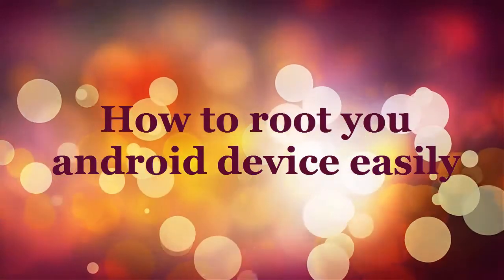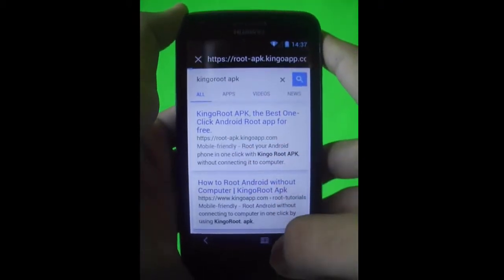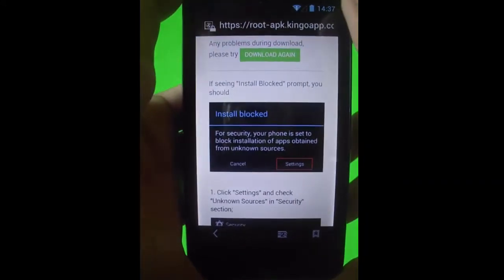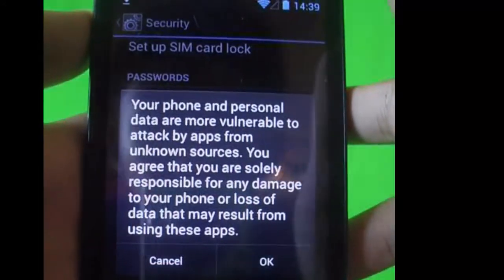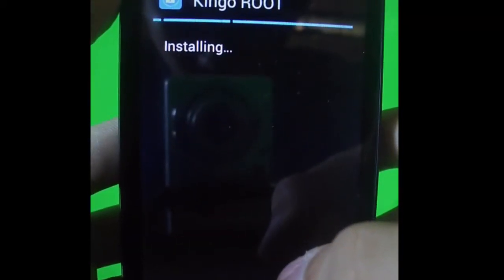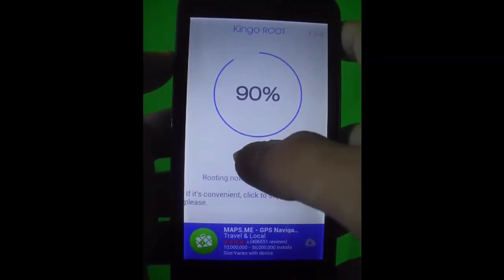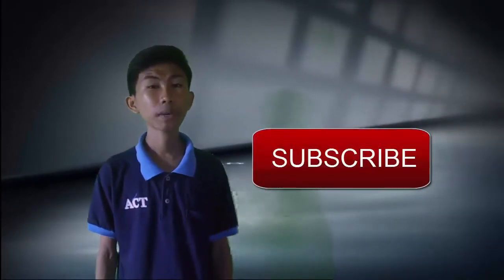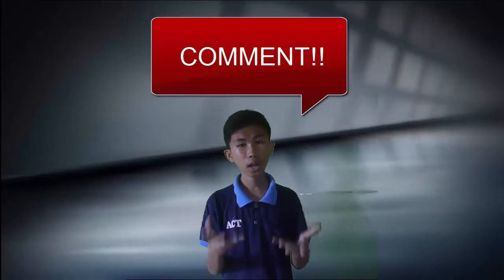Easily ROOT your Android Device Using your phone in 3 minutes with kingoroot apk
Rooting your Android device is not easier these days but these video is 100% as easy as it should. If You like hacking games ,Install a new Custom Rom and do other amazing stuff , You might actually take it necessary.

Hi guys and if you having trouble of rooting your device and some of the other tutorial might actually more complicated as it shouldn't have to be. This video is a Perfect spot for you to fix your problem in Rooting your Device Easily . I mean This is probably the easiest way to root your android devices i ever try .

  Rooting your android device is really useful if you want to be a pro , Hacker or you want just to amaze your friends with some great features of some modern apps . We all know that android is very Costumizable and it will be a lot easier to control everything on you Android phone if You root it.

   Others says that rooting your android is not recomended but its for those people who likes to be a pro like installing a Custom rom, Custom Recovery, Hacking games , Modify your android files and changing your phone's setting and so many other stuff that can blow your Mind.